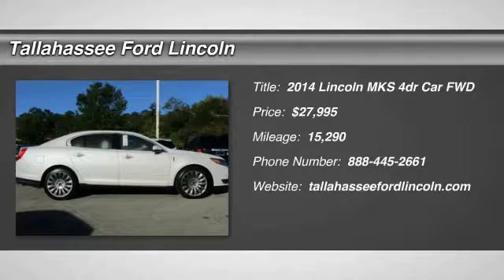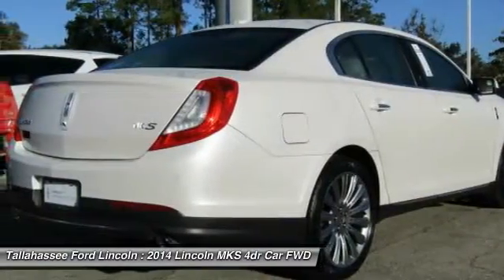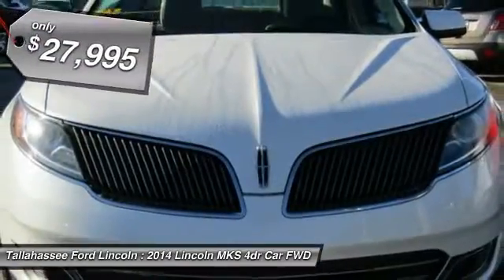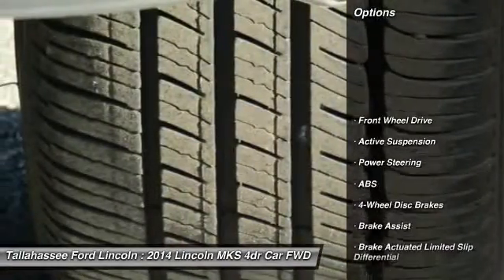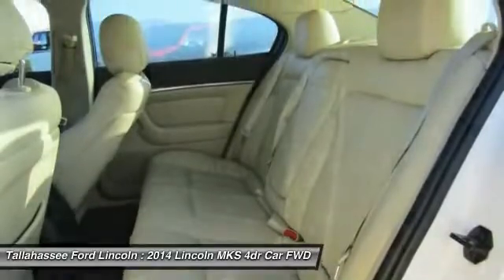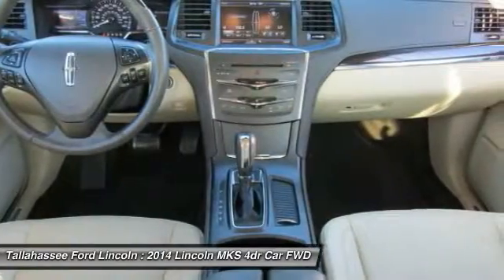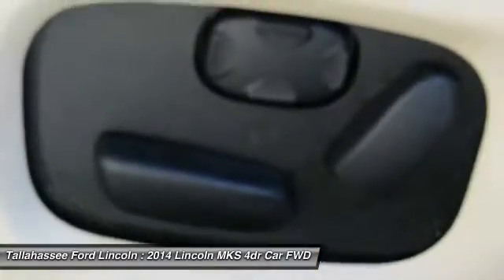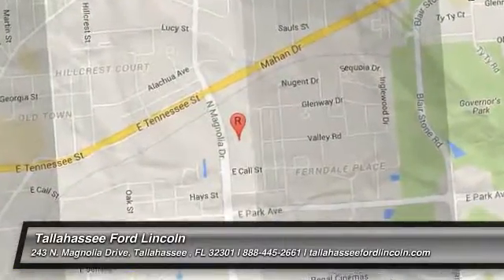2014 Lincoln MKS Tallahassee FL P611982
2014 Lincoln MKS  - $27995

243 N. Magnolia Drive

The 2014 Lincoln MKS greets you with an unexpected combination. It exudes the strength of its athletic shape, split down the front as if slicing the wind. At the same time, it glows with subtle confidence, reflected in the sparkle of tasteful chrome accents and LED taillamps. Inside, it surrounds you with sophisticated refinement. The acoustically engineered cabin channels the pure sounds of 365 horsepower, yet invites you to carry on the most important conference call. Talk hands-free, while gripping the corner so tightly you have to search to find a word to describe it. Thanks to Lincoln Drive Control technology, the Lincoln MKS is uniquely prepared for both cornering and delivering a comfortable driving experience. In spite of ups and downs, twists and turns, it feels as if the car is specifically engineered for the exact stretch of pavement you are on. The standard 3.7-Liter V6 DOHC powerplant delivers 304 Horsepower, 280 lb.-ft. of torque and 28 mpg hwy with high peak horsepower, low-end torque and impressive fuel economy. Vents in the front grille automatically close at speed to help you slip through the air with less resistance and enhance fuel efficiency. A second engine option on the Lincoln MKS is the 3.5-Liter EcoBoost V6 twin-turbocharged, direct-injection engine with active noise-control. This precisely designed engine puts out more power than most 6-cylinders could ever promise: a staggering 365 Horsepower with 350 lb.-ft. of torque and 25 mpg hwy. The Lincoln MKS interior surrounds you with luxury; the front seats, trimmed in rich Bridge of Weir leather, are cooled for your comfort. New for 2014, Lincoln has made standard Lincoln Premium Audio, MyLincoln Touch, Remote Start, SYNC Services, and the Rear View Camera. The Technology Package, optional on the 101A Equipment Group is new for 2014 as well. It includes Collision Mitigation with Adaptive Cruise Control, Lane Keeping and Active Park Assist.